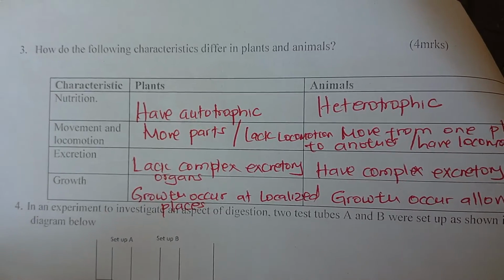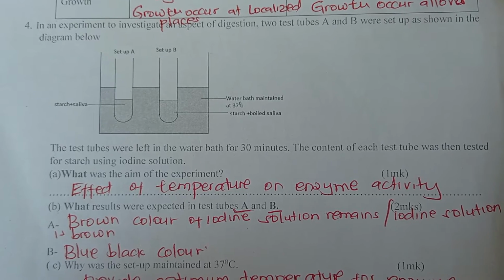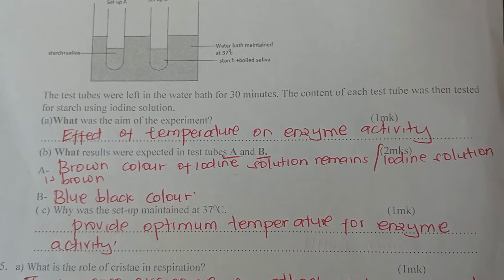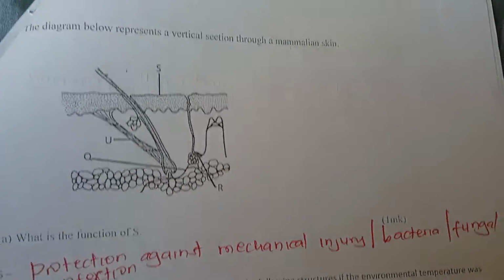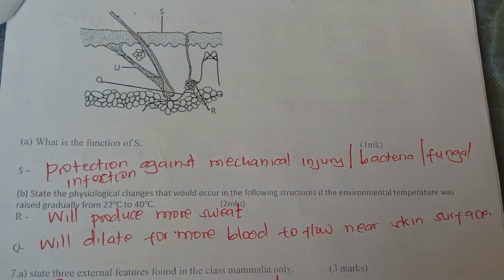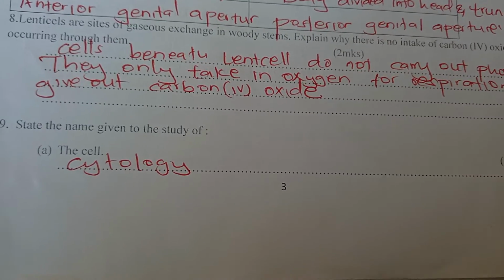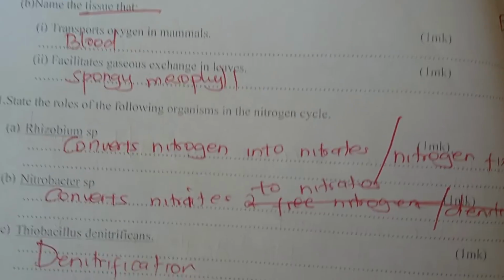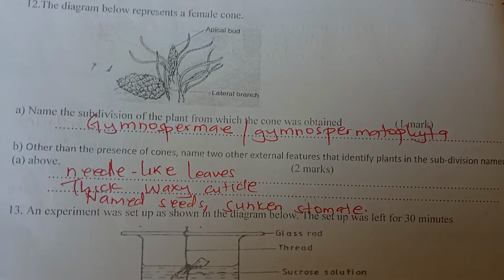Biology form 3 End term one Quick revision Questions and Answers 🥰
Biology form 3  Quick revision Questions and Answers ❤️❤️❤️@milkahwambui6693